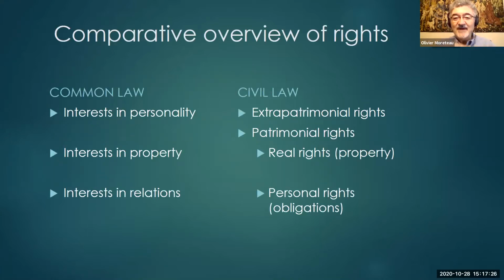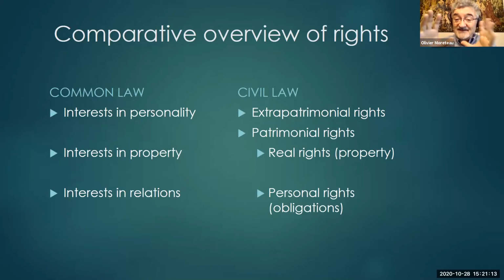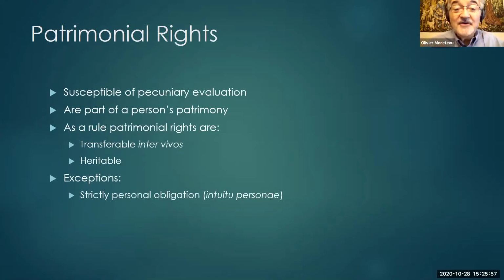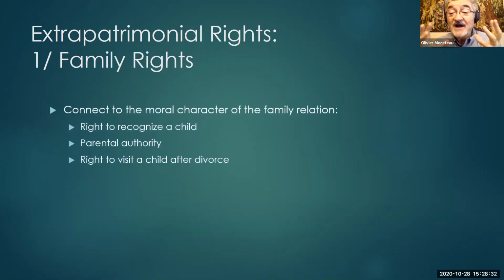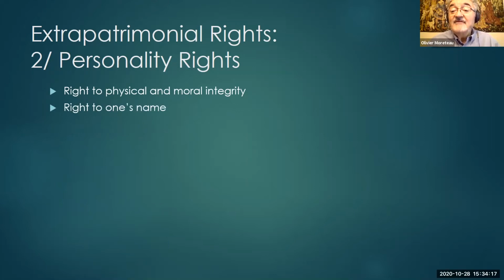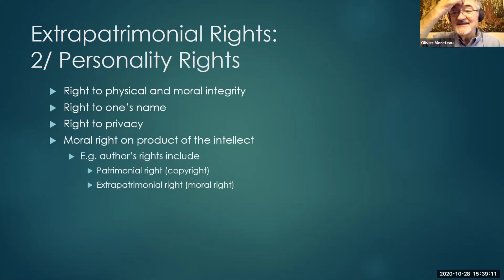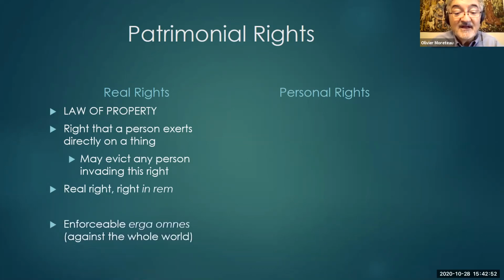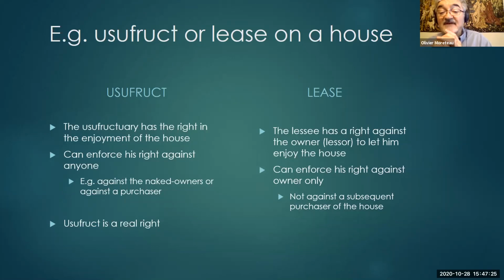Patrimonial and Extrapatrimonial Rights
Western Legal Traditions, LSU Law
Categories in the civil law (Louisiana) 3 of 6